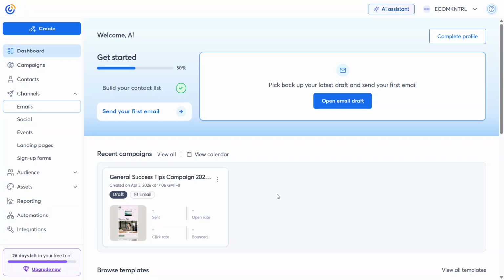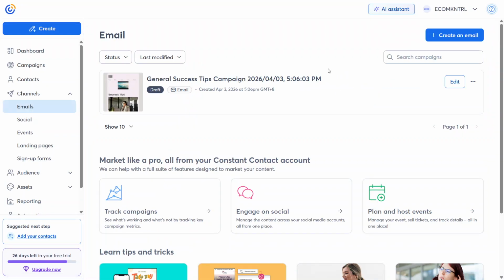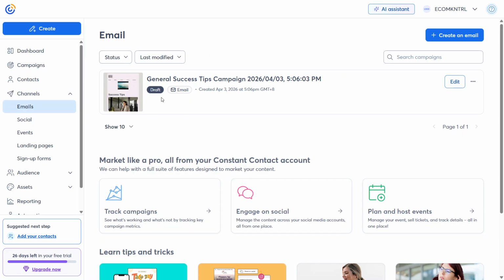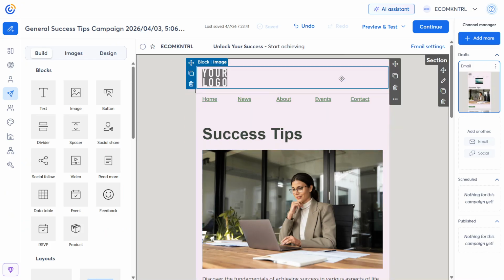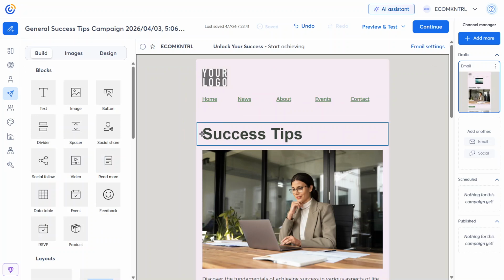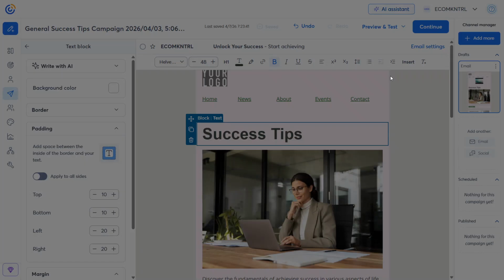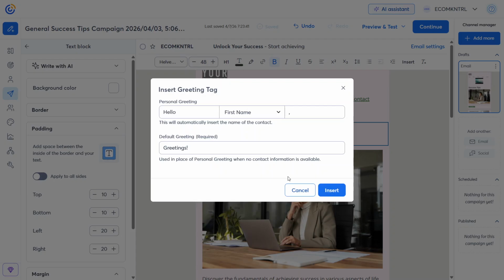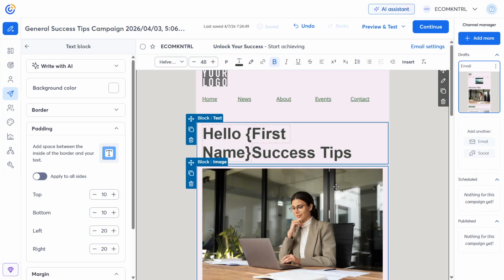How To Personalize Emails In Constant Contact (2026) | Email Editor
How to personalize emails in Constant Contact is exactly what this step-by-step tutorial will show you. We walk through the latest Constant Contact interface so you know you’re using the most current and correct method. You’ll see how to insert first names, segment your list, and customize messages based on interests or behavior. This approach helps increase open rates, clicks, and conversions for your campaigns. Whether you’re a beginner or just updating your strategy, follow along on screen and apply these simple techniques right away. By the end, you’ll be confident creating personalized email campaigns that actually get results.